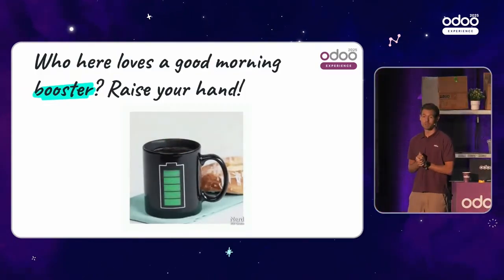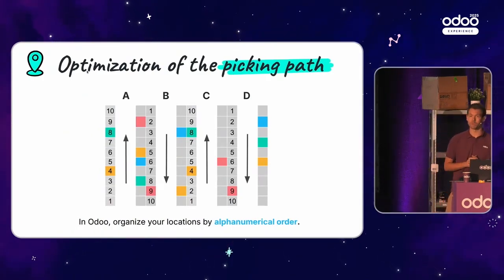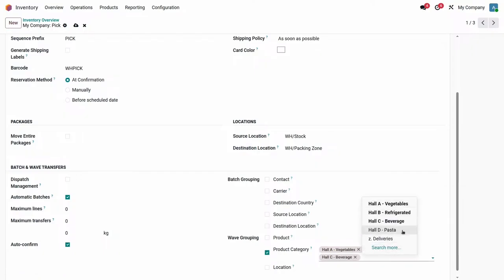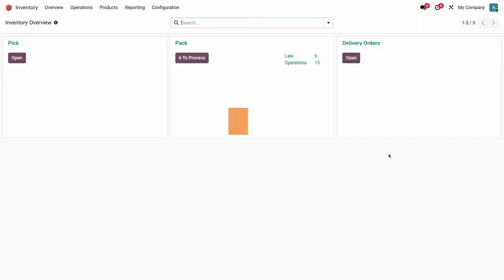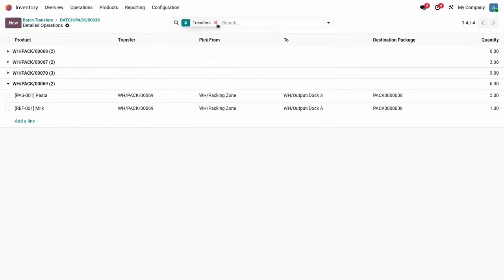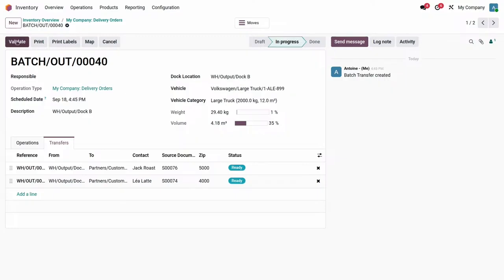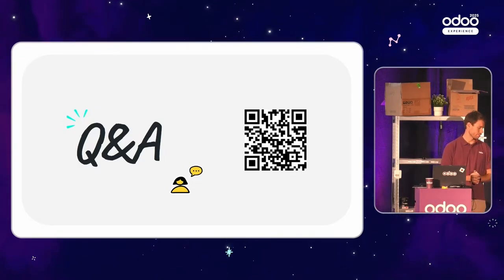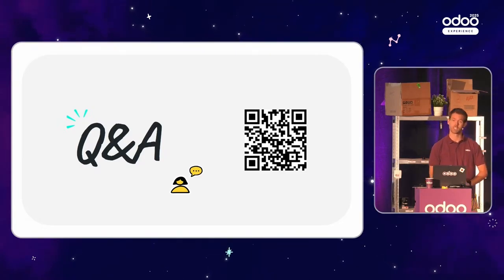From warehouse picking to transport management: End-to-end logistics with Odoo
In this talk, we’ll dive into how Odoo can support and optimize a full end-to-end dispatch flow—from the moment products are picked from the shelves to their final delivery. Whether you’re dealing with simple shipments or complex, high-volume operations, we’ll show how to structure your process using Odoo’s latest features. You’ll get a look at key improvements like in batch and wave picking, as well as the brand new enhancements in the Transport Management System (TMS) introduced in version 18.0.

If you want to understand what a fully optimized dispatch flow looks like in Odoo, and how to make the most of what the system has to offer, this session is for you.